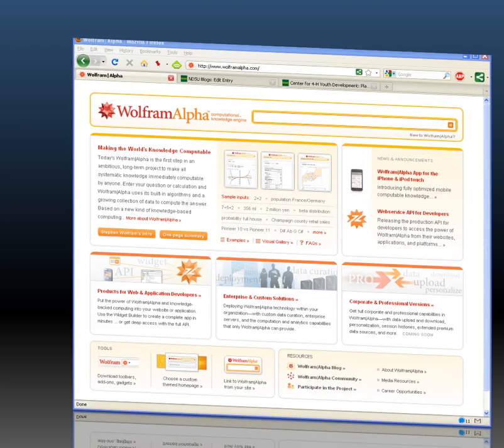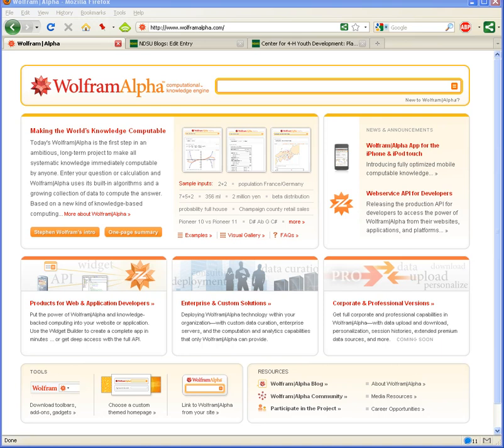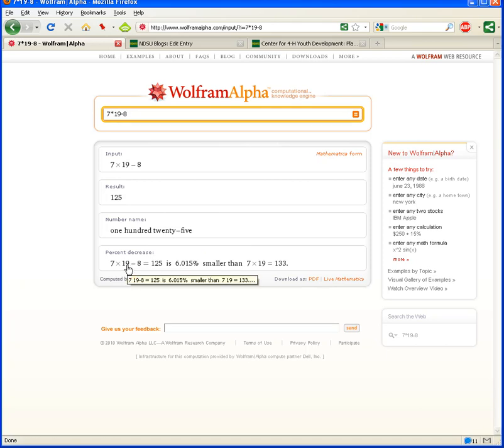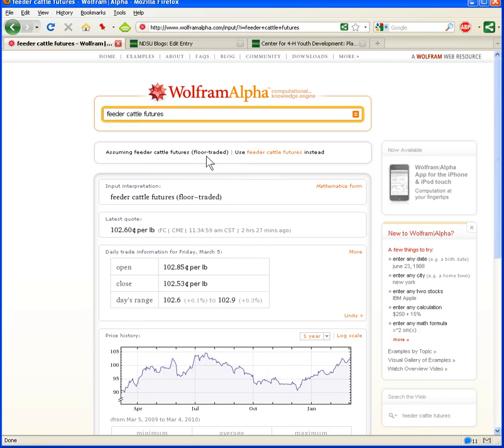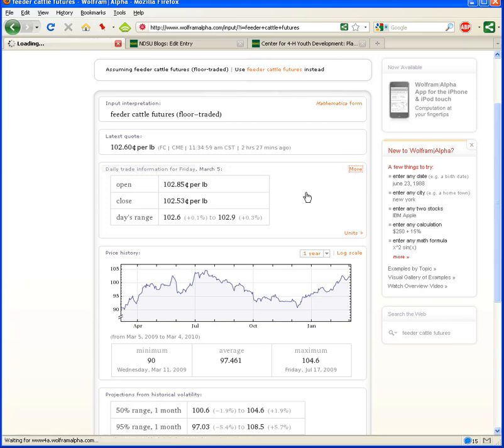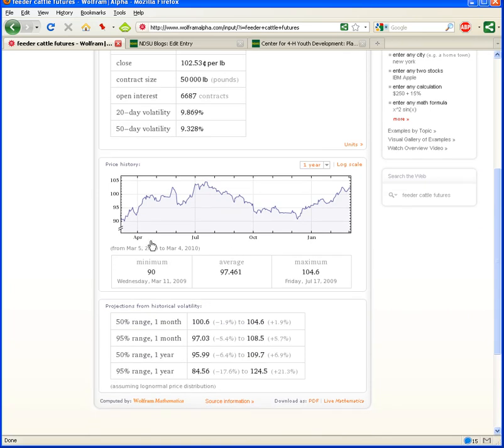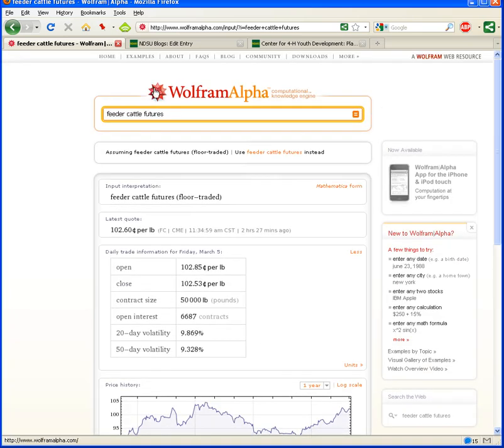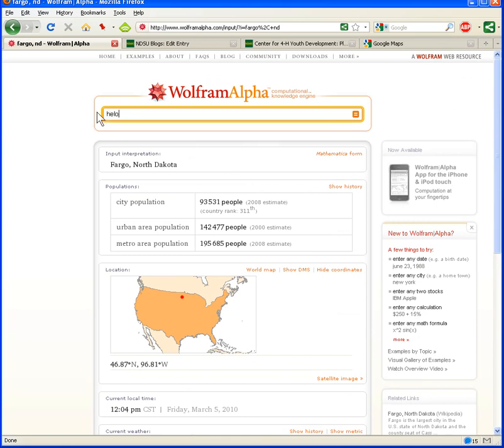From Searching to Finding: Wolfram Alpha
This is technically not a search-related tool, but it is incredibly useful. The folks at Wolfram Alpha call it a "computational knowledge engine." This short screencast highlights a few of the really cool things you can do with Wolfram Alpha.